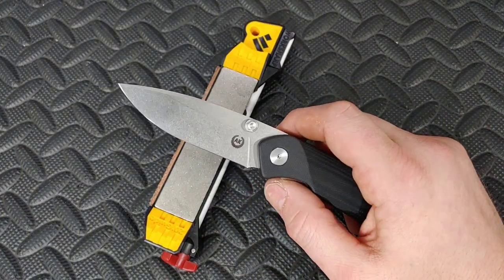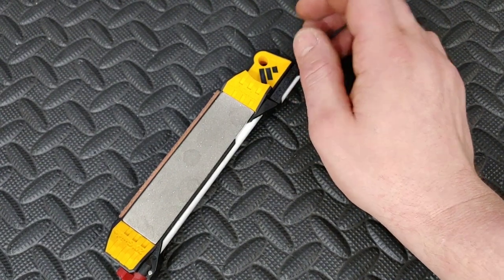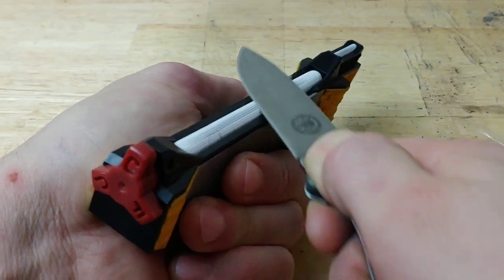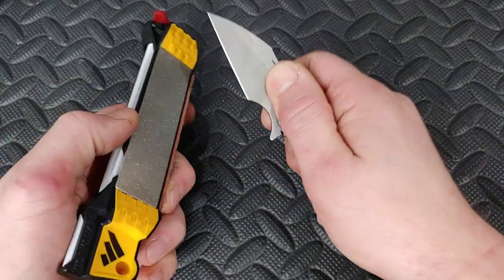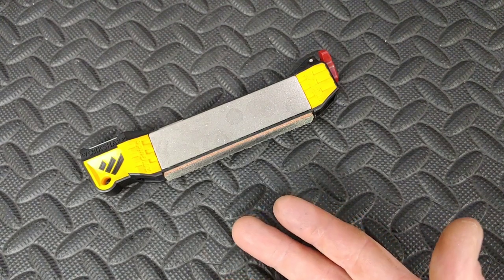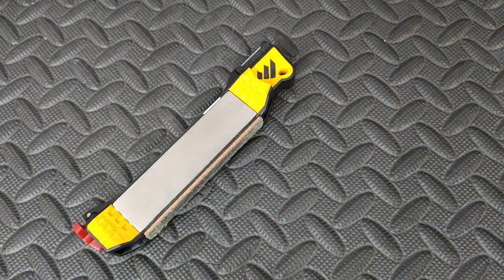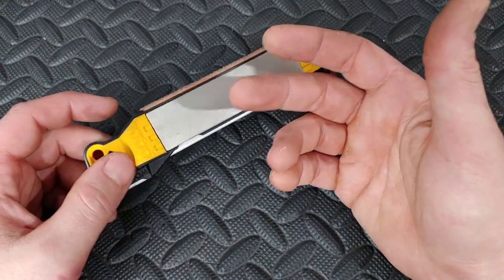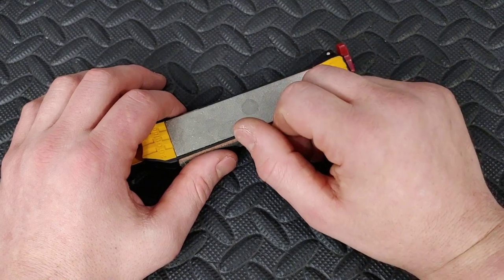WORK SHARP FIELD SHARPENER LONG TERM REVIEW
Twosun 129

OR